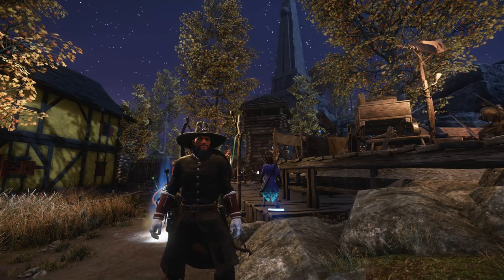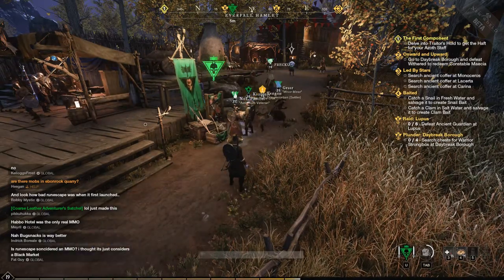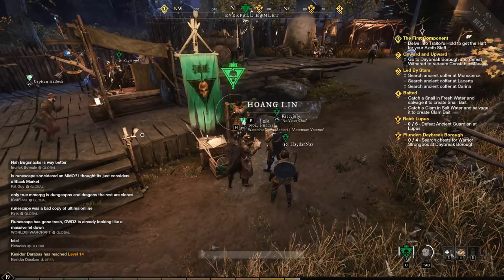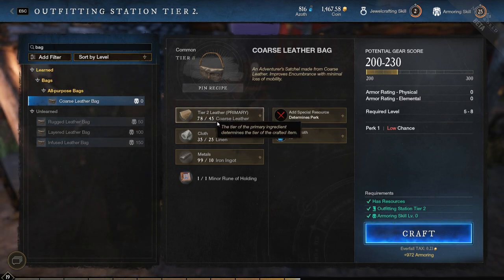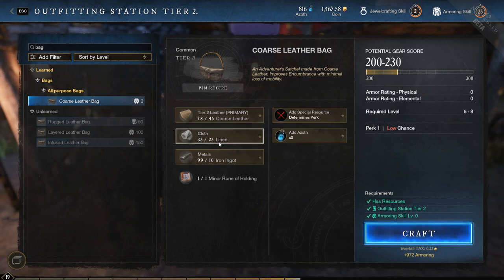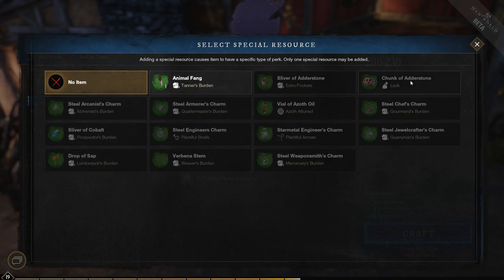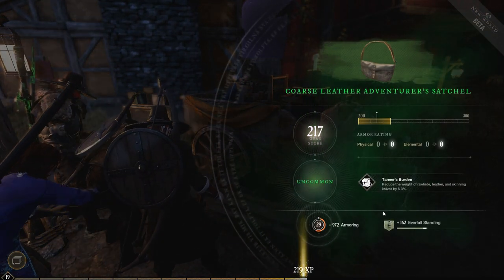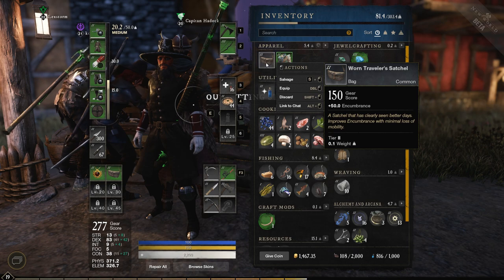How to upgrade your satchel/backpack in New World MMO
In this video, I show you how to easily more than double your initial satchel/backpack size in New World MMO. This in turn increases your encumbrance which allows you to carry more without having abilities and fast travel disabled.

This can be done from level 10 with level 0 armoring. It has some simple requirements and is the best way for a beginner to increase backpack size.

Please like if you liked it and sub for more!

Timestamps:

0:00 How to craft satchel